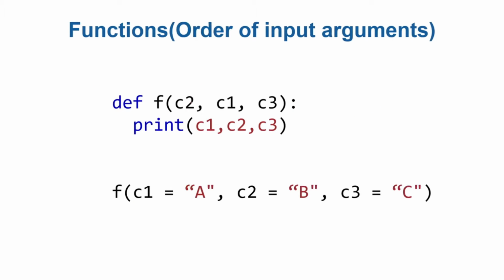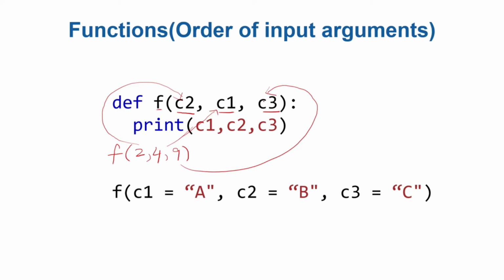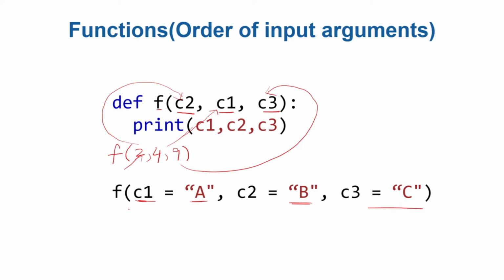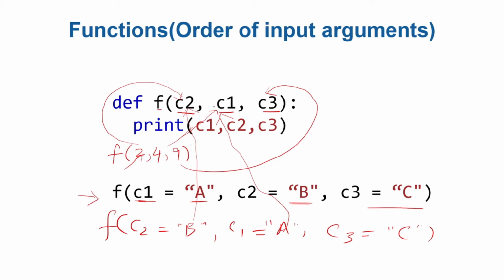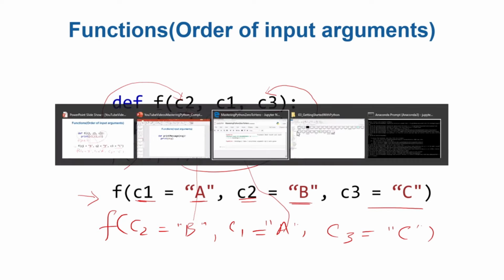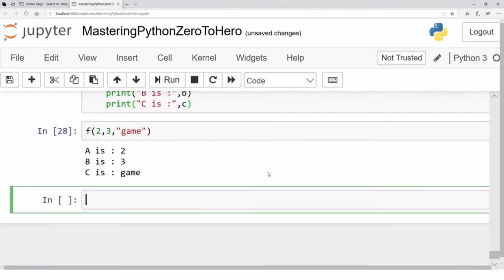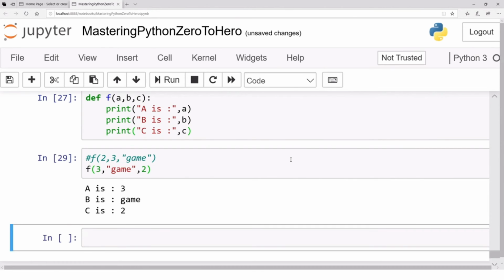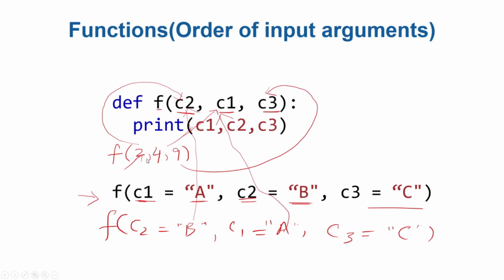python lecture 21 of 48